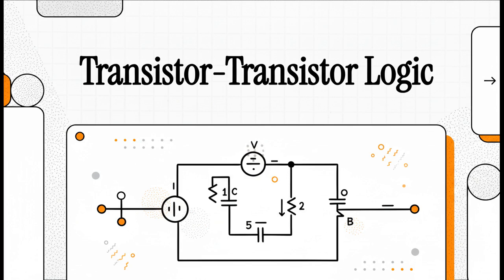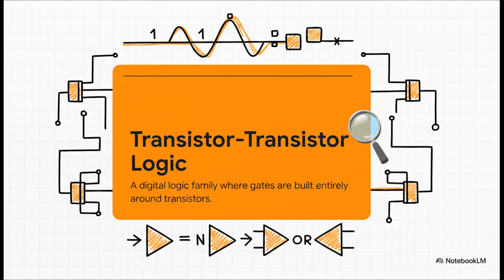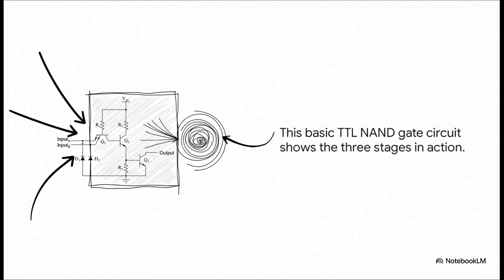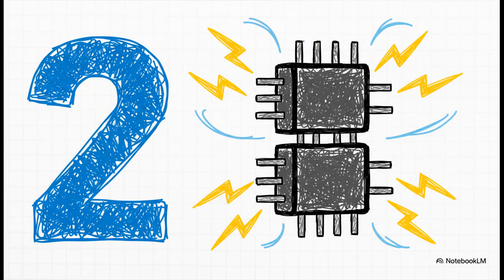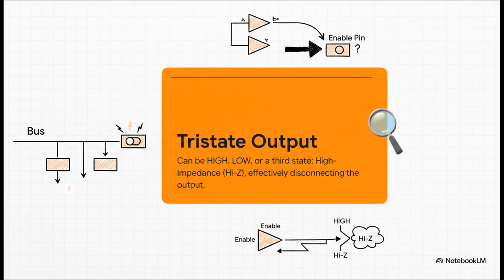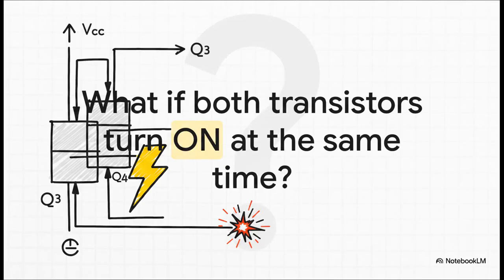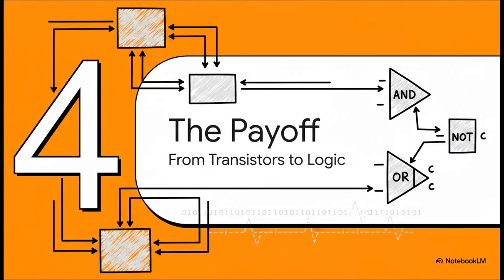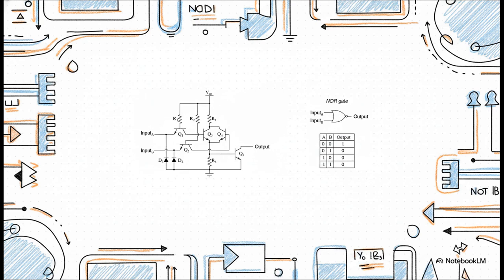8.Introduction toTransistor Transistor Logic